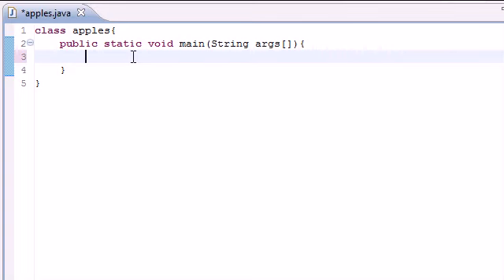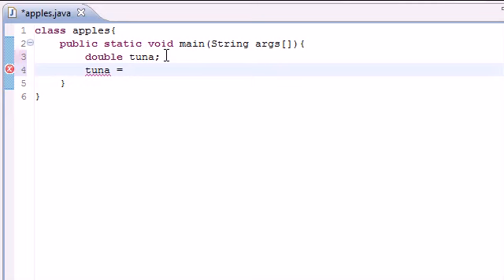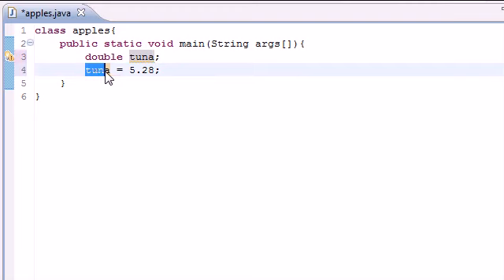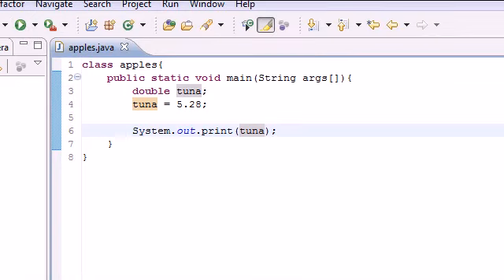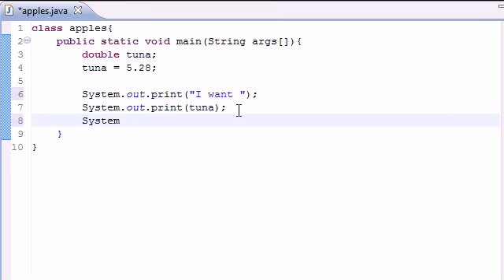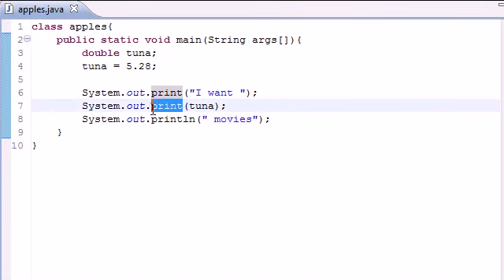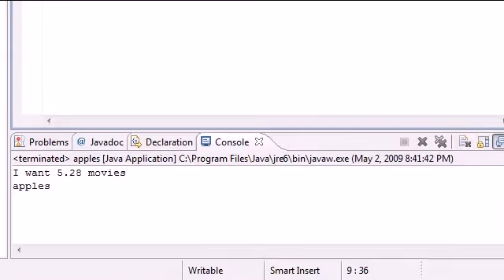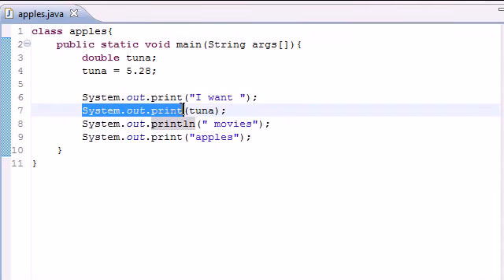Java Programming Tutorial 5- Variables